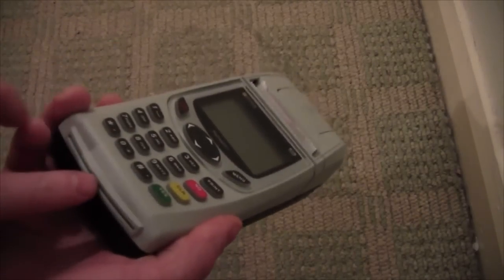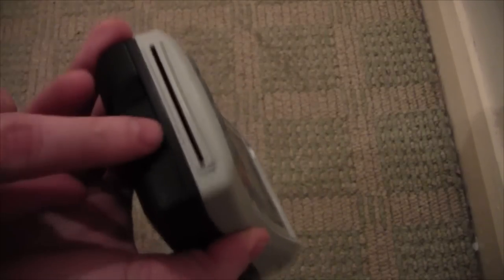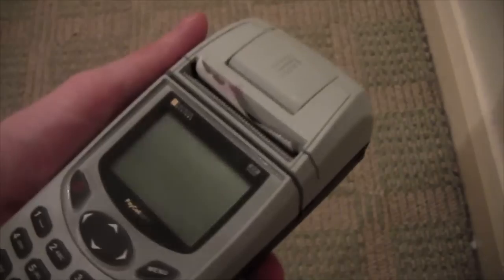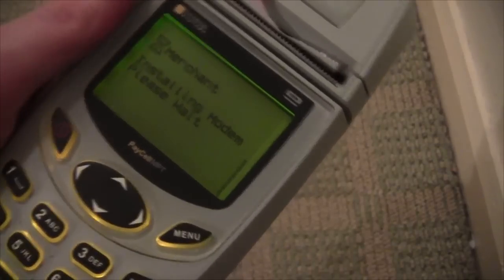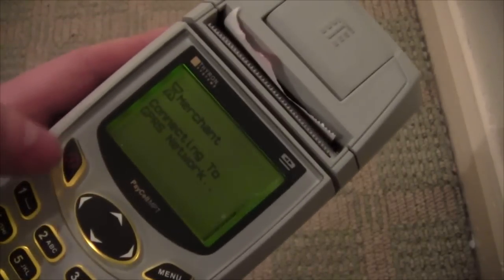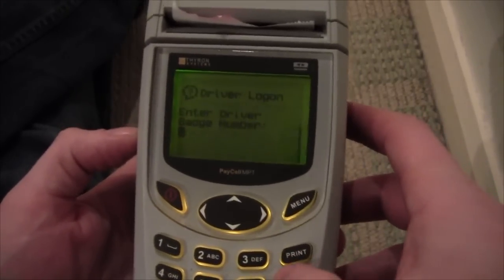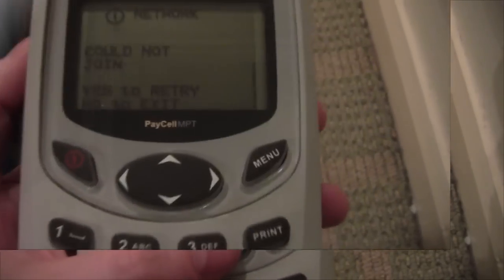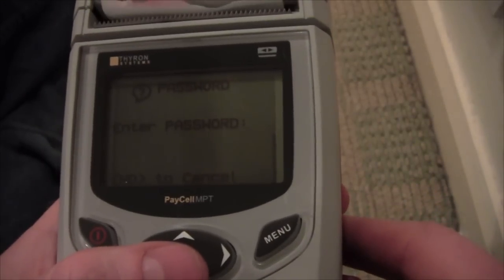£1 Wireless Credit Card Terminal pickup review (Thyron Systems PayCellMPT 500)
I am also on Twitter too if you want more insanity in your life,have a website showing all my vids, my collection and a blog etc, and a Facebook group :o)